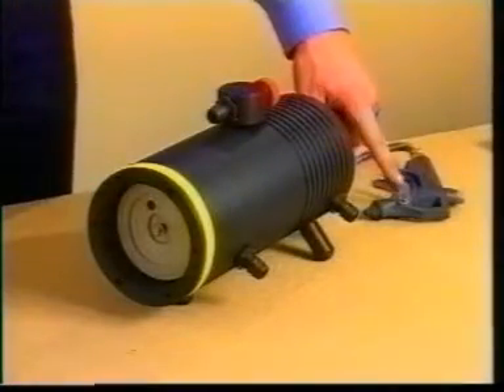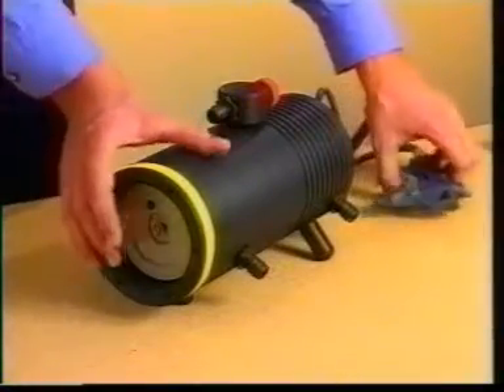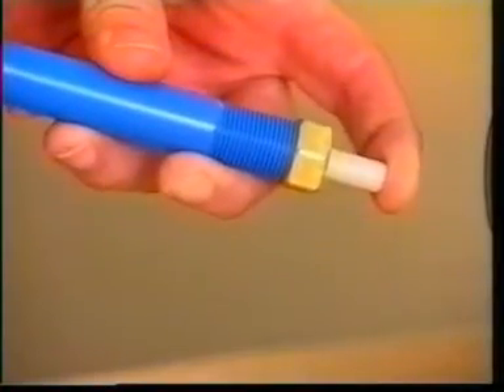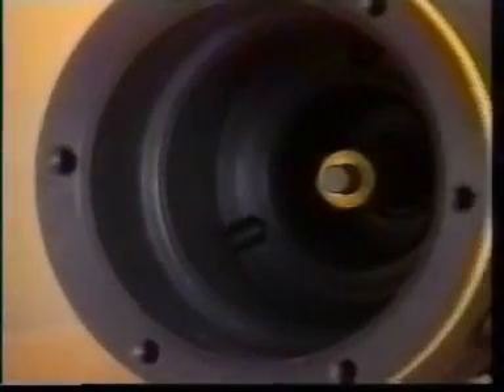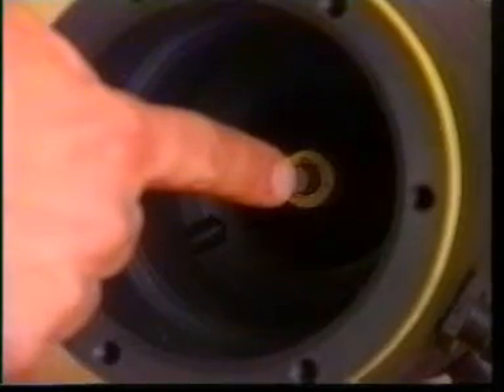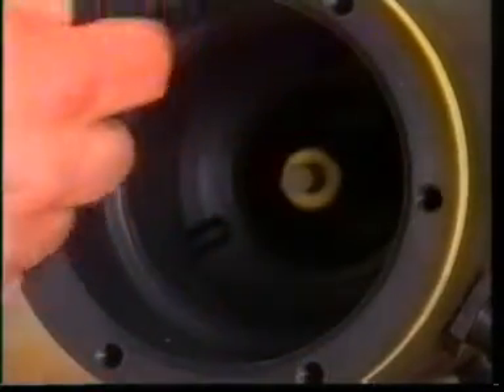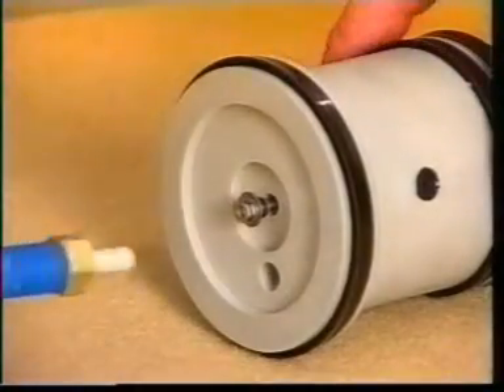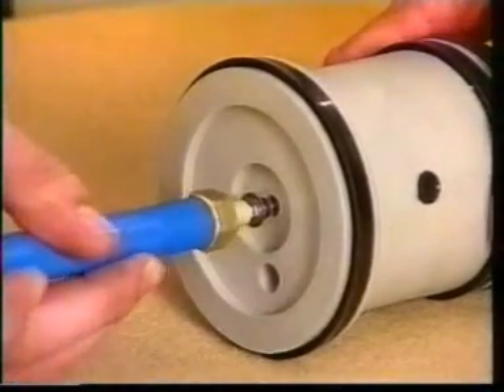Ecofertic, hydraulic dosing pumps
Ecofertic